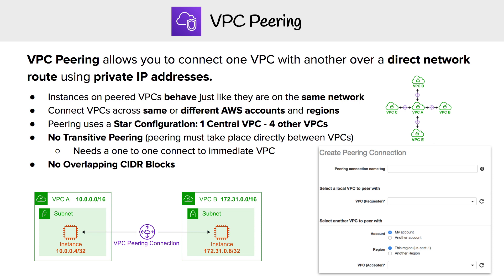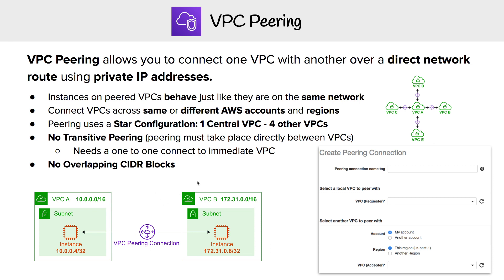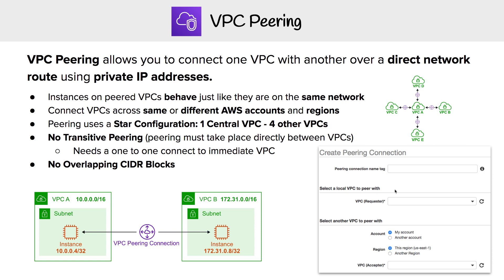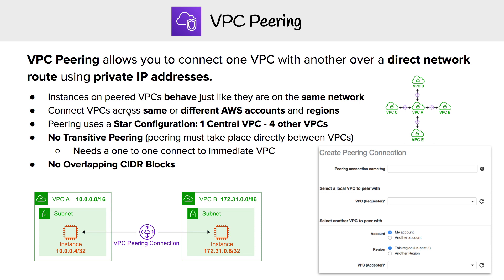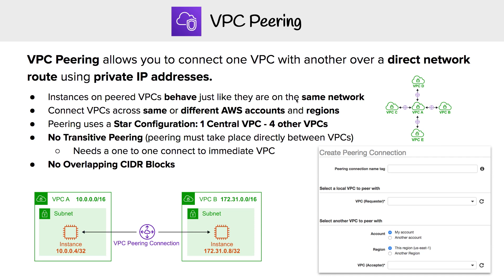VPC - VPC Peering